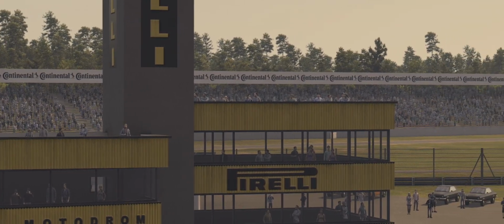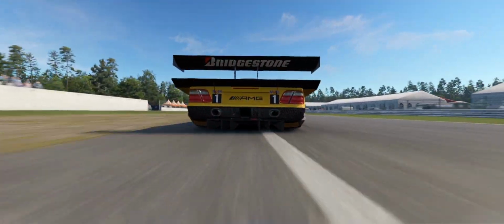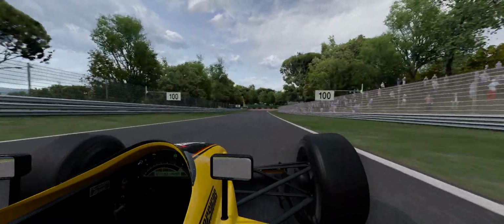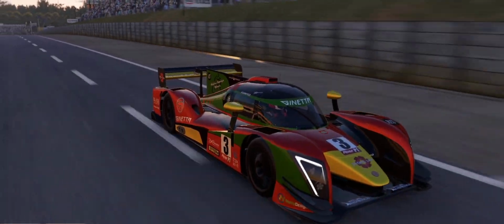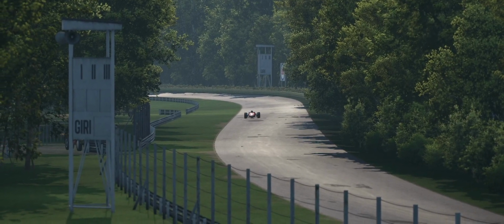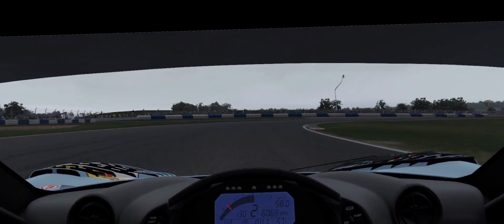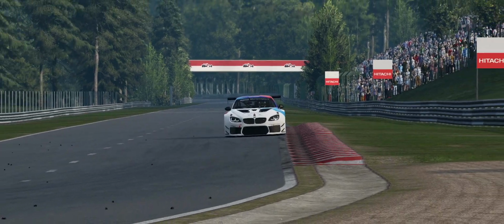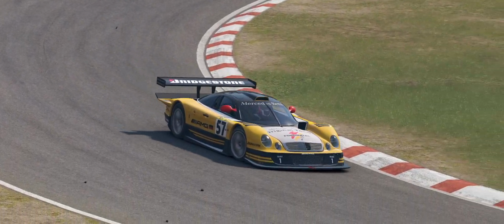Automobilista 2 - Revisiting The Classic Tracks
I take a look at some of historic circuits in Automobilista 2 and talk about  the history behind them.

I use the following gear. Thanks for supporting and of course watching !

::  S I M  ::

BASE: Fanatec Podium DD1, CSWv2, CSL Elite
RIMS: Fanatec Podium Porsche 911 GT3r, Formula V2, McLaren GT3, UHX GT
PEDALS: Fanatec Clubsport V3
SHIFTER: Fanatec CS SQ V1.5
RIG: SIM LAB P1-X

::  SPECS  ::

CPU: Intel Core i7 8700 6Core 12Threads 3.2GHz
MB: MSI MPG Z390 Gaming Edge AC
GFX: nVidia GeForce RTX 2070
RAM: Corsair Vengeance RGB Pro 16GB 3200MHz
CPU Cooler: CoolerMaster Mega Hyper 212 LED
FAN: Corsair ML120 RGB Pro x3
PWR: Thermaltake 750W 80+ Gold
SSD : M2 WD Black x3
CASE: Corsair Spec6 Carbide
MONITOR: LG38GL950g
KB and MOUSE: Logitech G815, G703, K830
SOUND: Kanto YU6 and Sub 6
HEADSET: Logitech G Pro X
MIC: Shure MV7 and Blue Compass Boom
CAM: Sony A6500, Logitech C922
LIGHT: Philips Hue Lighting system
CHAIR: Noblechairs Epic series